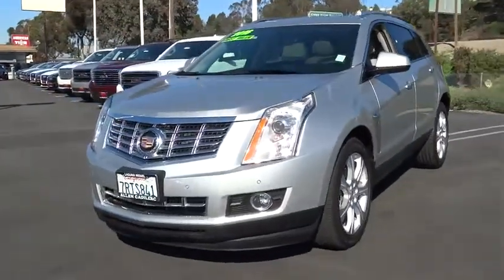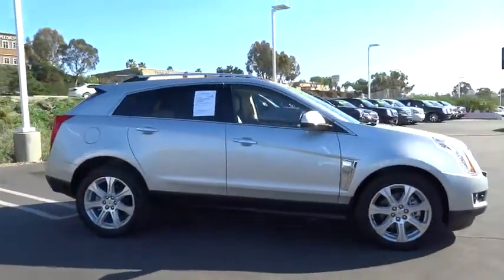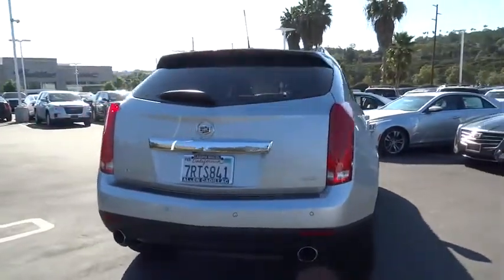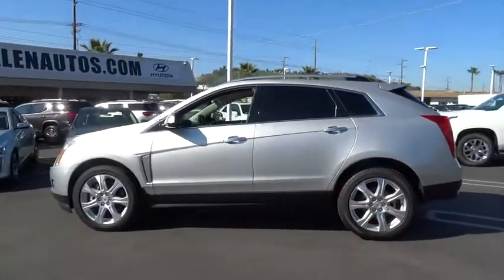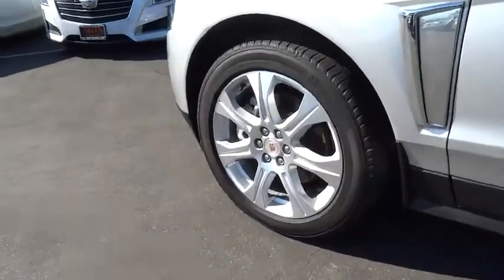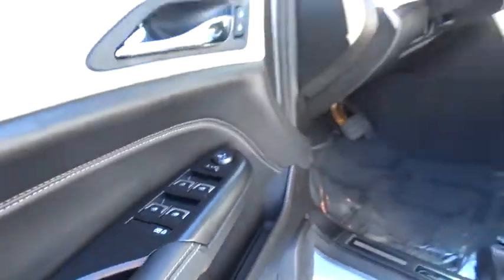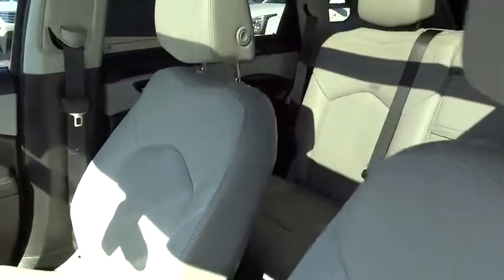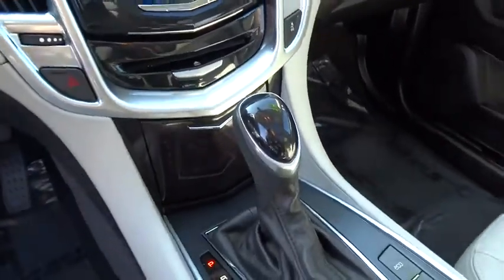2016 Cadillac SRX Orange County, Irvine, Laguna Niguel, Newport Beach, Mission Viejo, CA 9178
2016 Cadillac SRX
2016 Cadillac SRX Performance Collection - Stock#: 9178 - VIN#: 3GYFNCE34GS583735

CERTIFIED-SHARP-12K MILES.., Navigation System, Power UltraView Double-Sized Sunroof, Rear Vision Camera.Family owned & operated in South Orange County for over 69 years.2016 Cadillac SRX PerformanceCARFAX One-Owner.